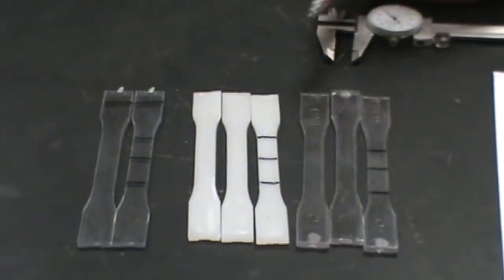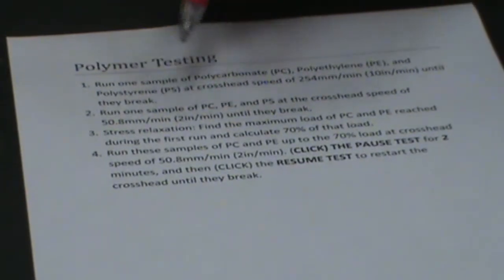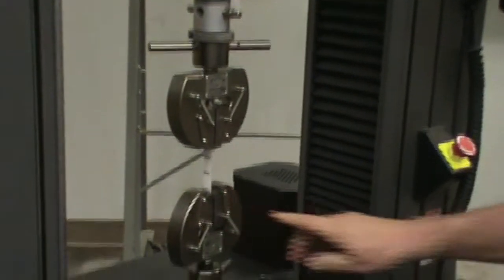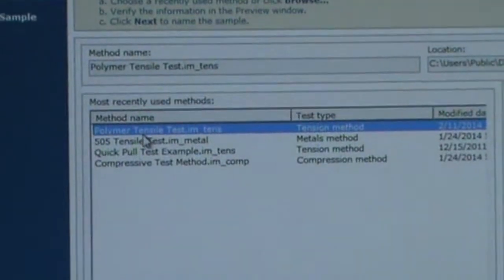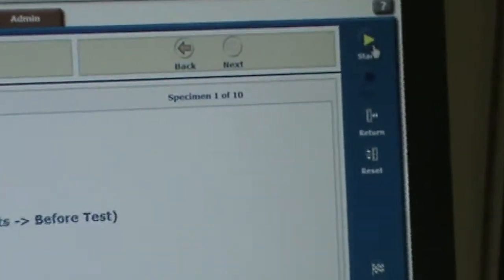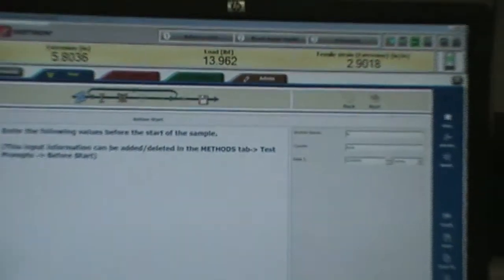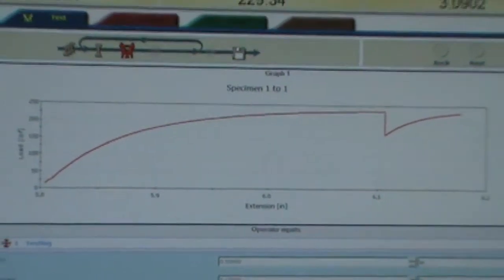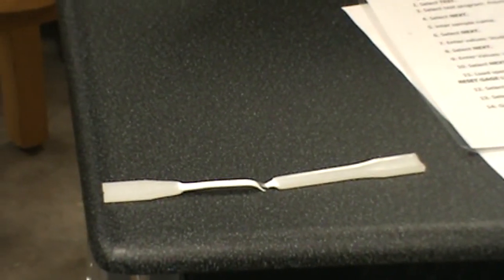TAMU MEEN 361 Polymer Tensile Testing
Uniaxial Tensile Testing of Polymers in MEEN 361 Materials and Manufacturing in Design Laboratory